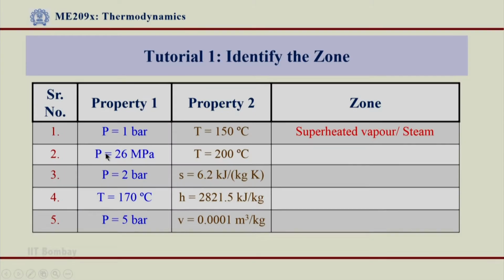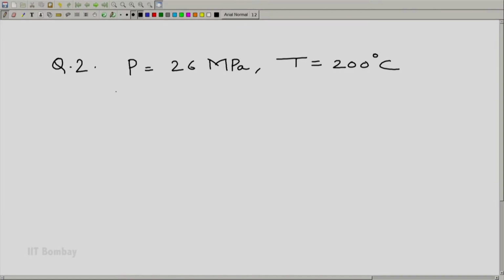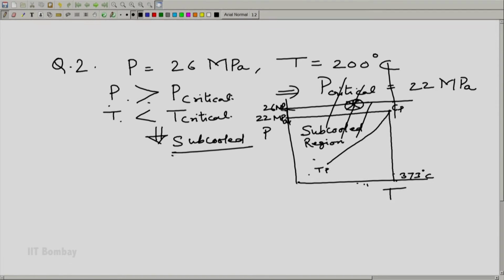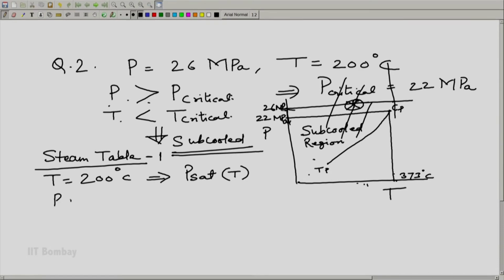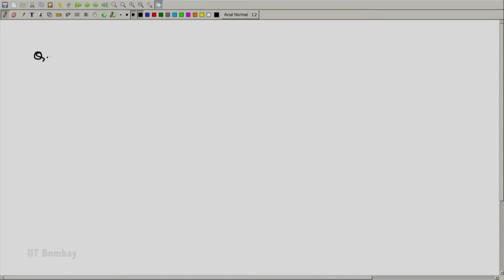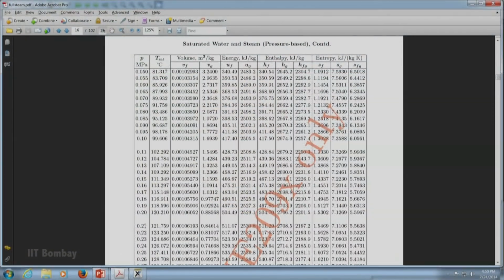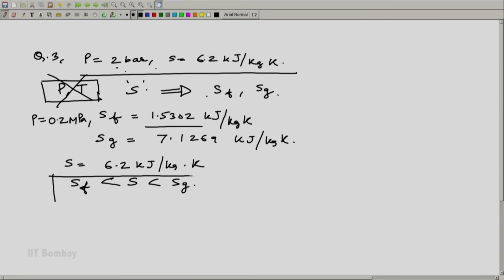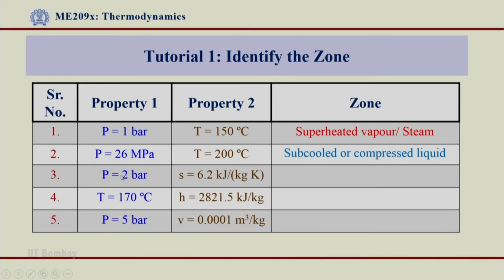ME209x S426C Tutorial 1 Identify the Zone Part 3